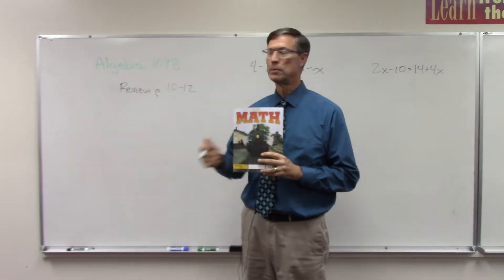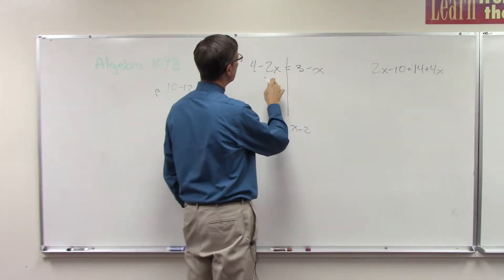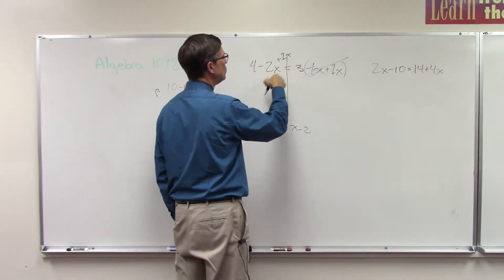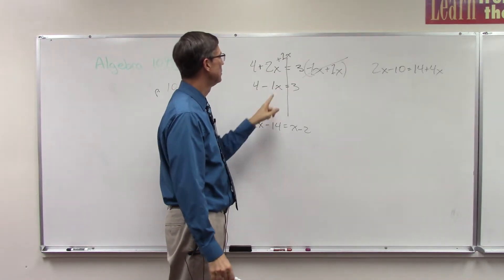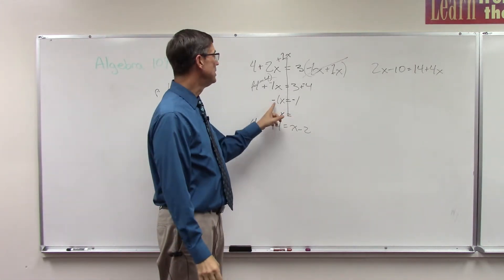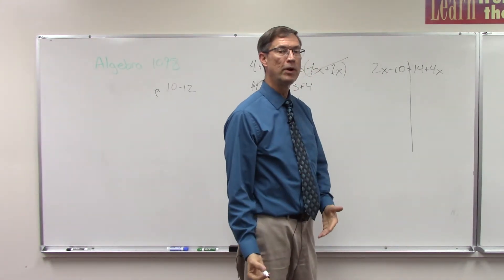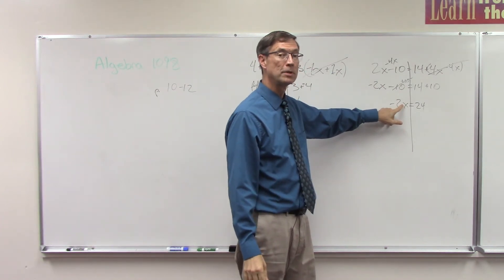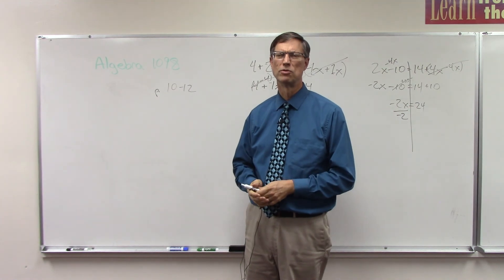Algebra PACE 1098 p 10-12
A quick lesson for pages 10-12 of Algebra PACE 1098